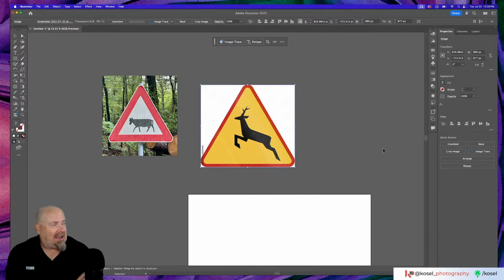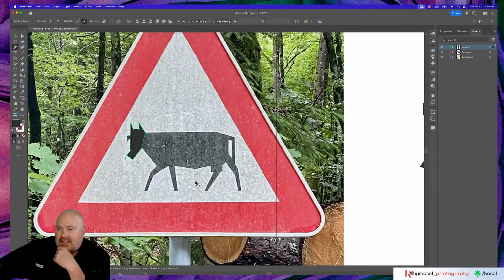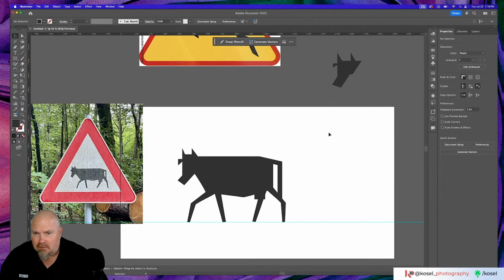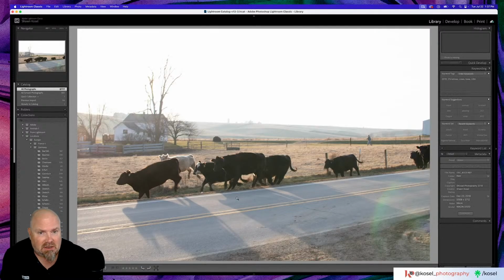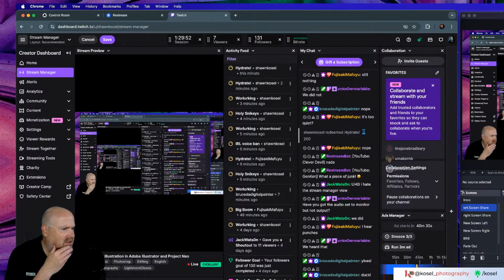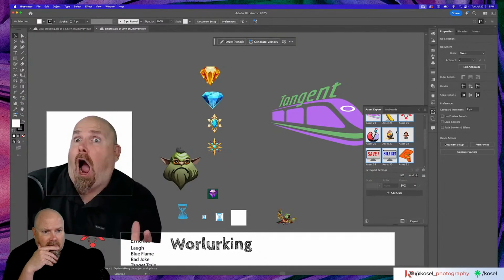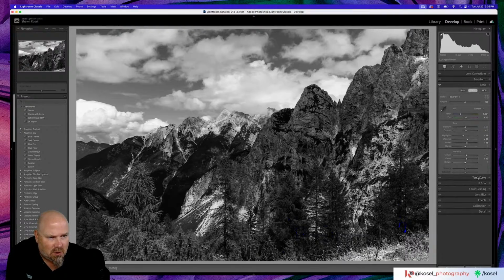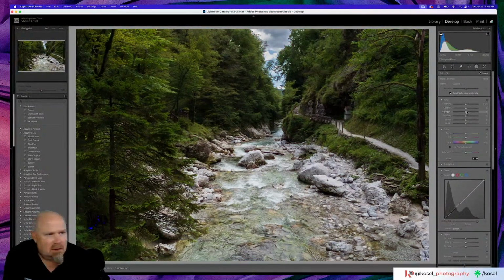Cow Illustration in Adobe Illustrator and Project Neo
Shawn will be creating an illustration in Adobe Illustrator and Project Neo.

Shawn’s Blue Yeti mic